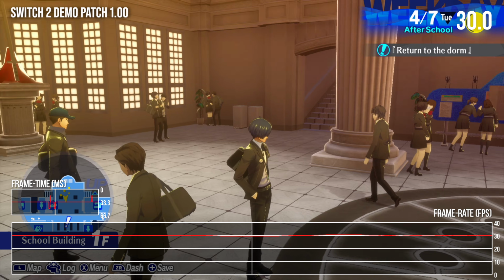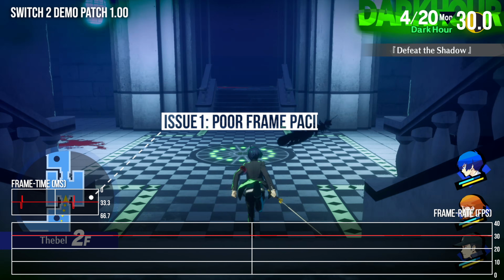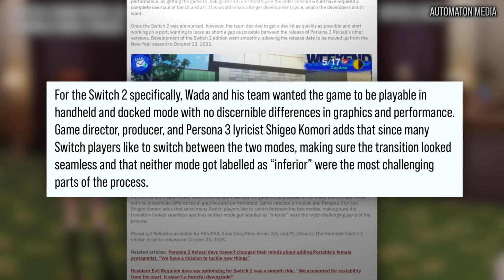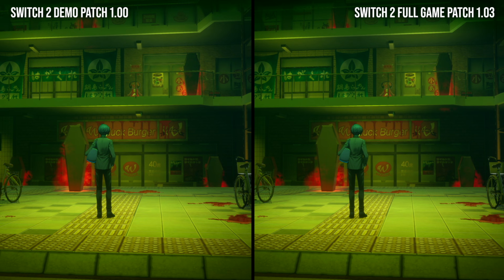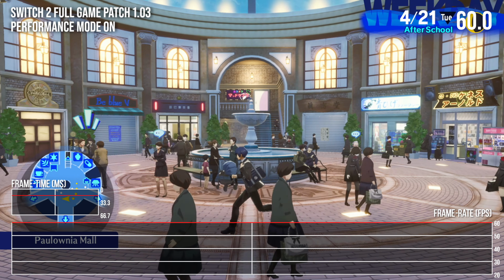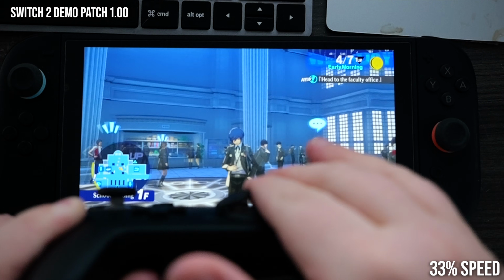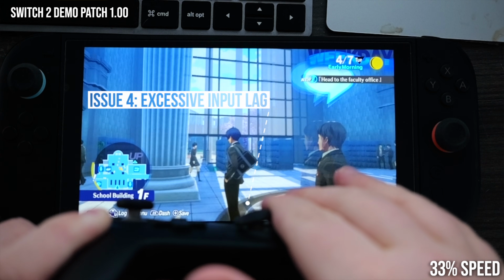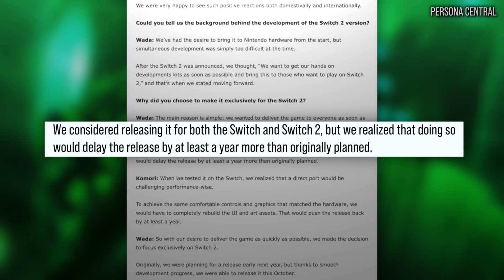Persona 3 Reload Switch 2's 60FPS Upgrade Tested + Frame Pacing Fixed!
Patch 1.03 has arrived from Persona 3 Reload for Switch 2 and it's a big, big improvement overall. A 60fps performance mode has now been added to the docked mode with only small dips from the target. Meanwhile, our key gripe - poor, inconsistent frame-pacing in both docked and handheld modes - has been addressed. The very poor input lag, though? Alas, there's no change there.

00:00 Overview
01:46 Issue 1: Poor Frame Pacing
02:49 Issue 2: Image Quality
05:43 Issue 3: No Performance Mode
08:59 Issue 4: Excessive Input Lag
11:19 Concluding thoughts